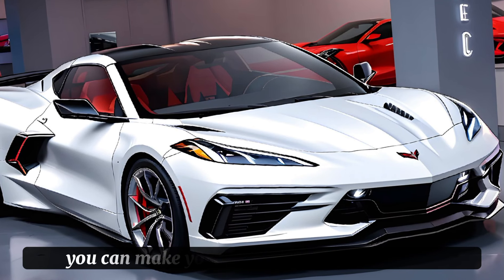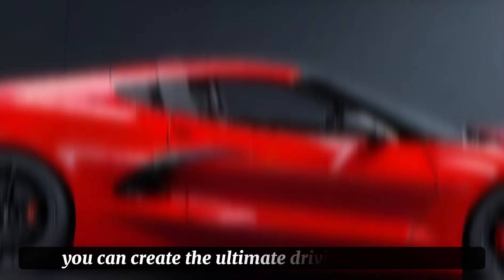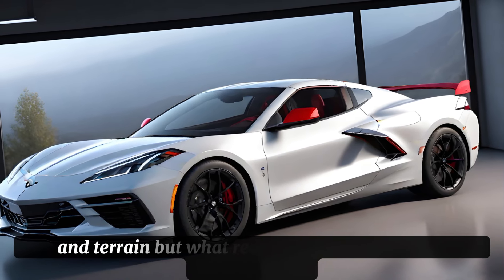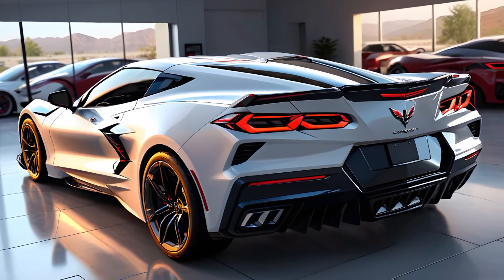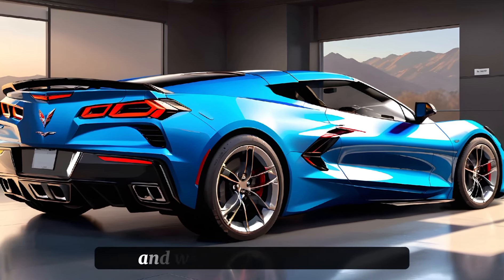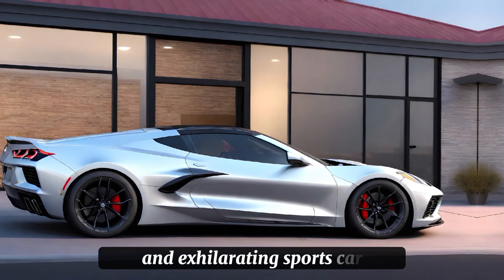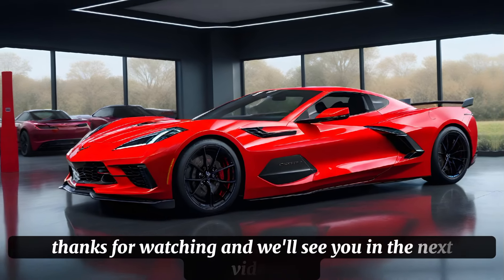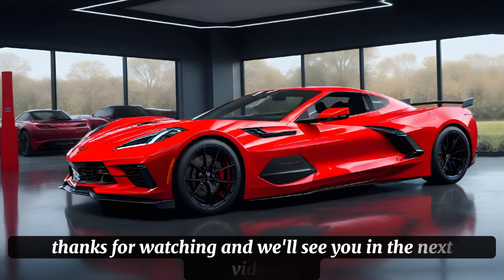Finally!! New Chevy Corvette C8 2024/2025 Model Unveiling"Super Sports Cars!!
"The Chevy Corvette C8 2025 is set to be a remarkable addition to the Corvette lineage, representing the sixth model year of the eighth-generation Corvette. It is anticipated to undergo a mid-cycle refresh, which includes the introduction of the much-awaited Corvette C8 ZR1 variant. This new variant is expected to feature a twin-turbo version of the 5.5L V8 LT6 engine, known as the LT7, delivering a staggering 800 horsepower. The 2025 Corvette will continue to offer a range of models including the Stingray, E-Ray, and Z06, each with their own unique attributes and performance capabilities."

This is Ai🤖 Generated-:)

Here, we specialize in bringing you the latest information on upcoming cars, combining AI-driven insights with the most current data sourced from Google and various authoritative websites. Our mission is to keep you informed and ahead of the curve in the ever-evolving world of automobiles. Whether you’re a car enthusiast or simply curious about the next big thing on wheels, our channel is your go-to destination for all things automotive. 🚗💡🌐